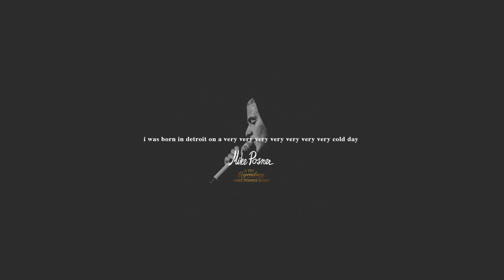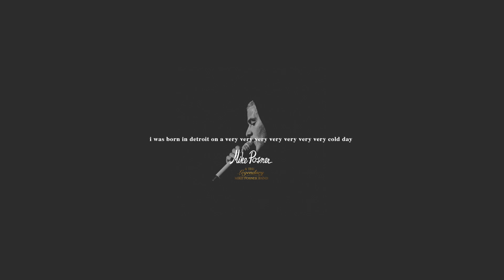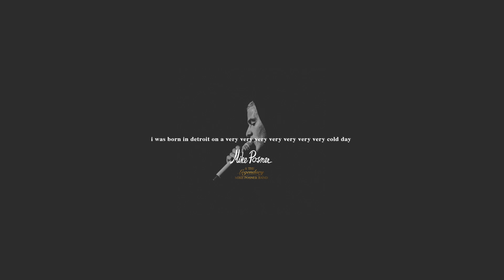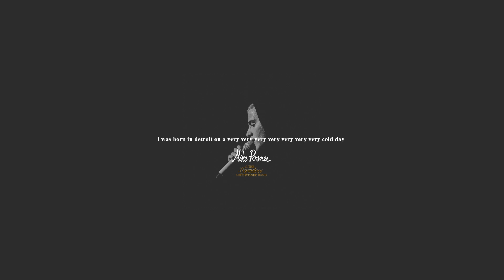i was born in detroit - Can You (8-1-2016) (Live in Grand Rapids)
i was born in detroit on a very very very very very very very cold day (part 1)

1. Introduction
2. I Believe (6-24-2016) (Live in Indianapolis)
3. Dear Mom (8-2-2016) (Live in Chicago)
4. This is My Poker Face — 😬 (8-5-2017) (Live in St. Louis)
5. Gratitude (8-7-2016) (Live in Park City)
6. I Got You (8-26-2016) (Live in Edmonton)
7. I Met Kanye (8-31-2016) (Live in Minneapolis)
8. The Soldier & The Boy (9-1-2016) (Live in Madison)

i was born in detroit on a very very very very very very very cold day (part 2)

1. Introduction
2. Prophecy (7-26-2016) (Live in Washington, D.C.)
3. You Already Are (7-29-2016) (Live in Louisville)
4. Can You? (8-1-2016) (Live in Grand Rapids)
5. Alive (8-3-2016) (Live in Indianapolis)
6. This One —😬 (Icarus Problems) (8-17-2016) (Live in Anaheim)
7. Cheers (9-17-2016) (Live at the Forum, Los Angeles)